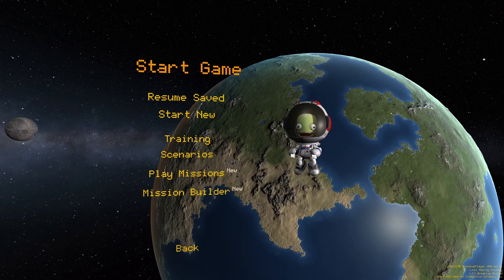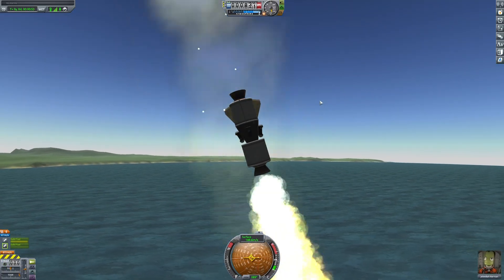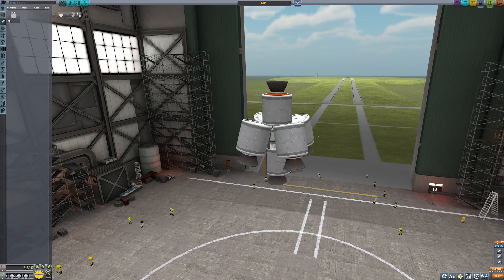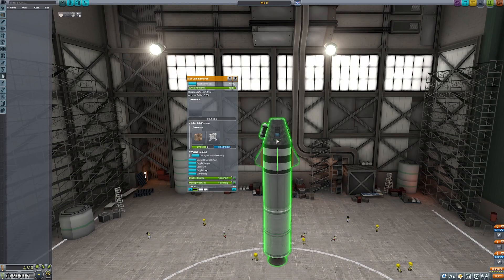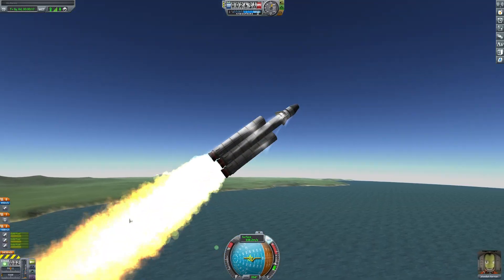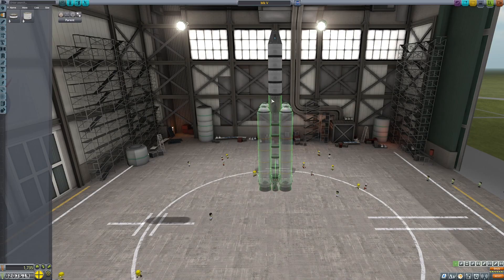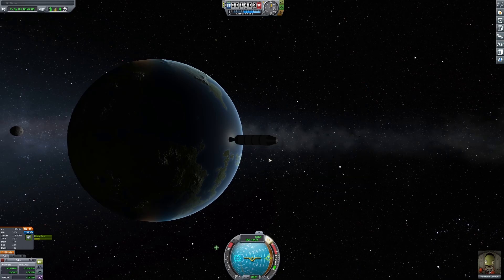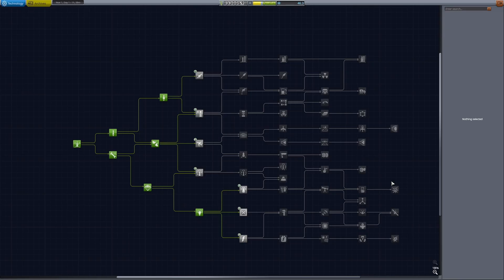Can I Beat Kerbal Space Program WIthout Parachutes? Part 1 - Kerbin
In this video I attempt to beat kerbal space program without using parachutes. I underestimated just how tedious this would be.